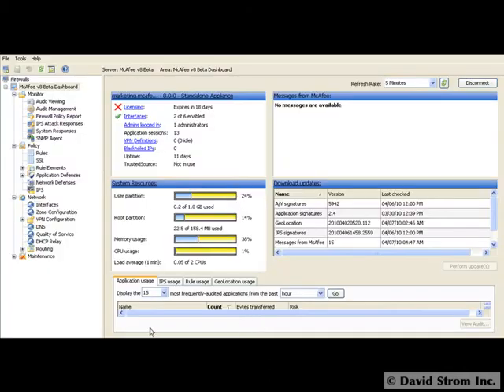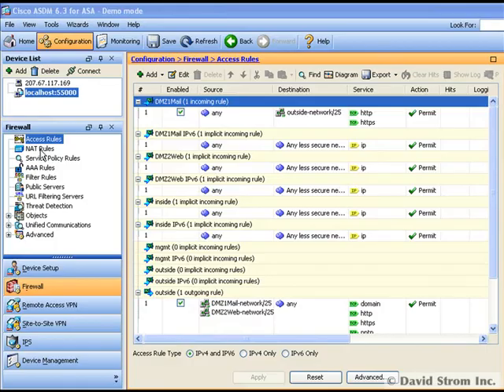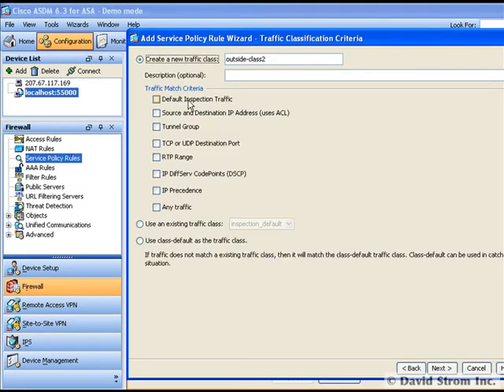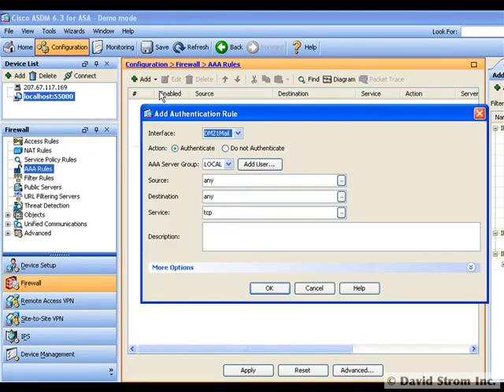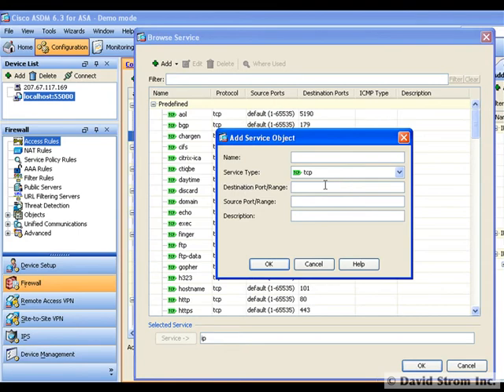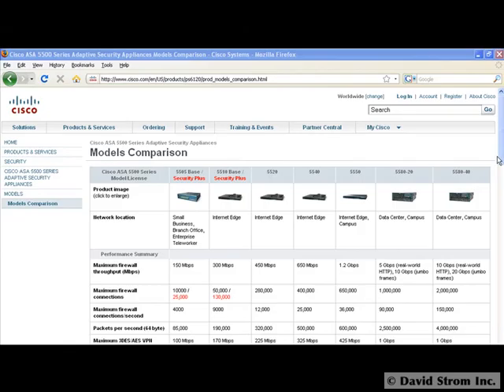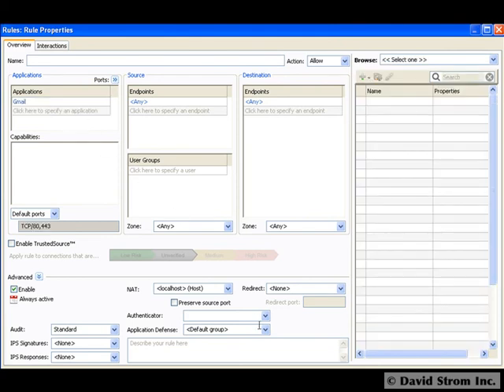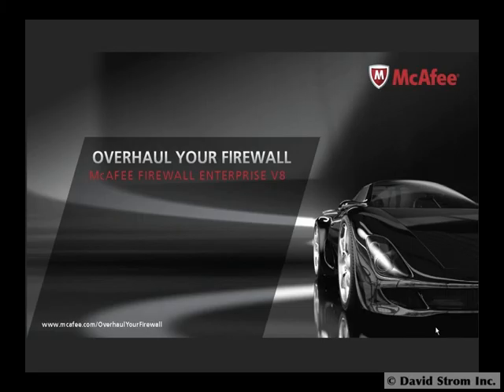How McAfee Firewall Enterprise can secure your network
How McAfee Firewall Enterprise can better secure your network